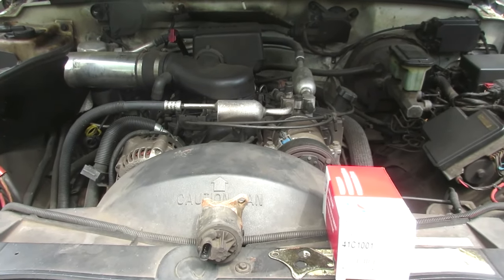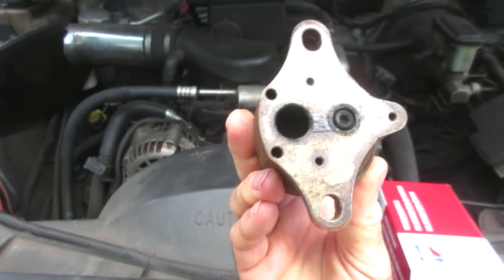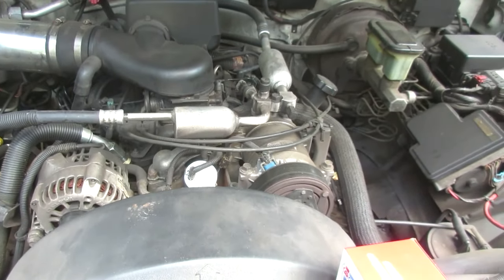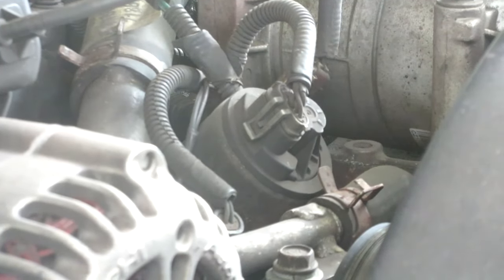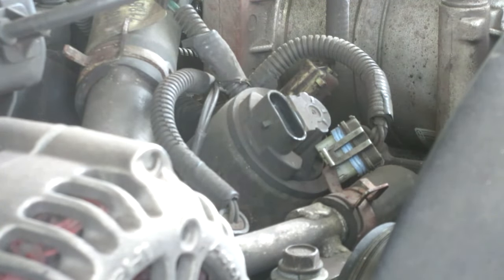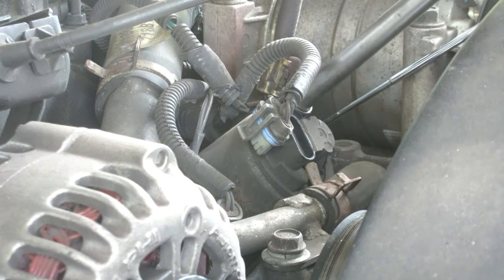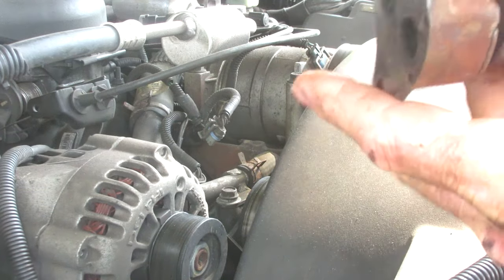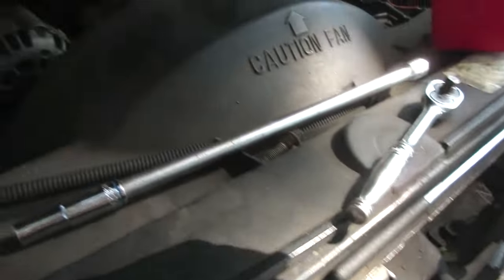1996 Chevy Tahoe P4106 EGR error code. What it is and how to fix it. A very easy replacement.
So I discovered this code due to what seems to be a mis-fire in my old engine. I used my scan tool to check what might be going on and this one popped up. Whether this was my issue or not, since I knew it was an issue, the 1st step is to eliminate this as a source. In my case my issue remains but the EGR code is gone so it's a positive step anyway and now I know I have to keep looking somewhere else. This is one of the easiest replacements there are on this engine. The only hazards are dropping a bolt or the new gasket when installing it. A rag is all that's needed to prevent that as you will see. Sorry, I mention 25 foot lbs for the torque in reference to spark plugs. That's for aircraft spark plugs. Old habits ...
     Good luck. If you find this video useful, please hit the like button and subscribe especially if you think I might post something else useful to you, or you just need a laugh now and then.
If you want to help me with my retirement fund, there’s a {$} sort of symbol up there on the right or a “thanks” button.. Pressing that button activates the Super Thanks and allows folks to donate. or Buy Me a Coffee or here is a link to my paypal account where you can send me whatever amount you might want. Any amount will be greatly appreciated. It would be great to be able to actually buy a project that’s not on it’s last legs, or have to rely on whatever I can salvage.